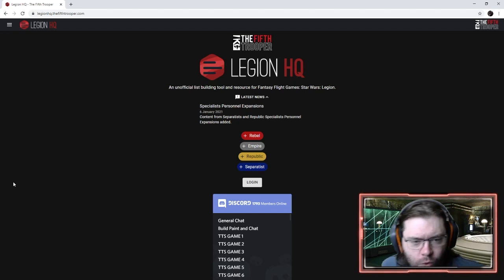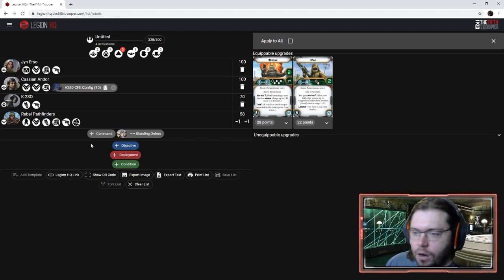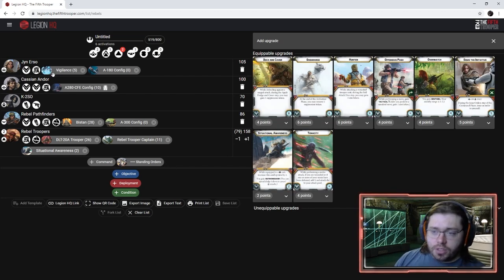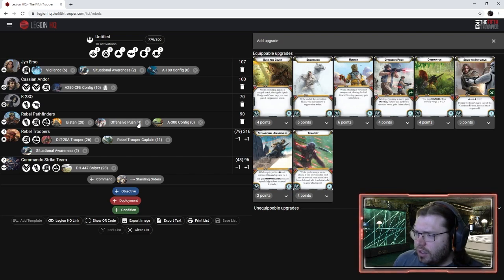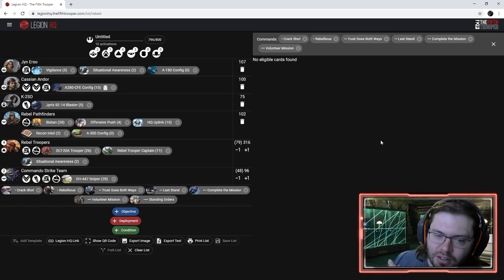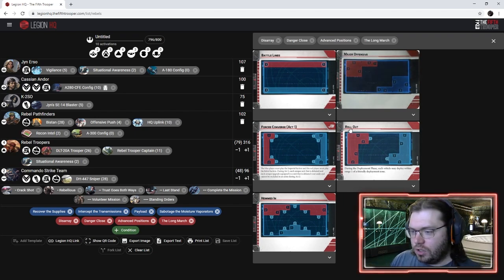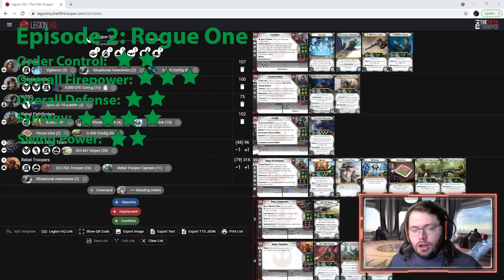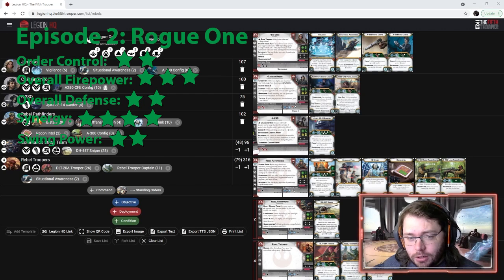Star Wars: Legion List Building - Episode 2 - Rebels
This Episode we take a look at Rebels and how you might make a competitively themed list in Star Wars: Legion.